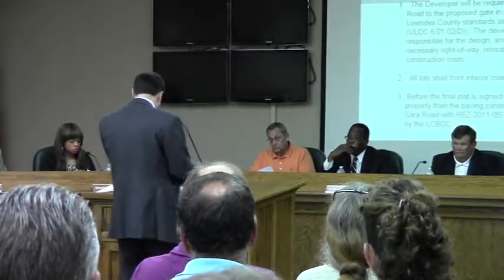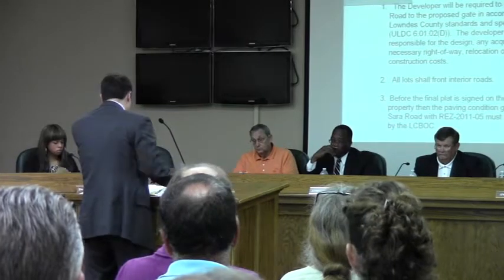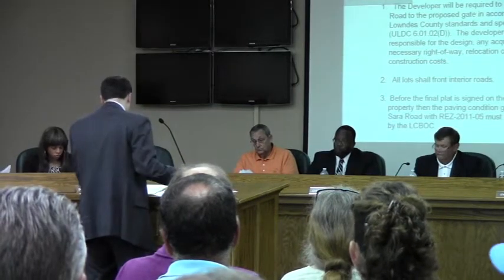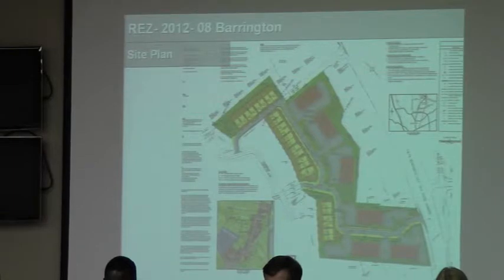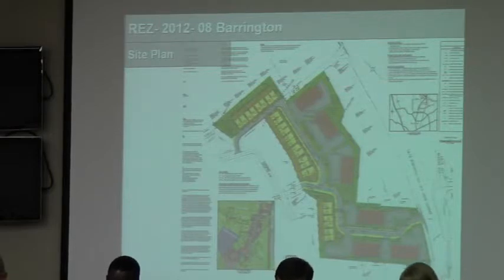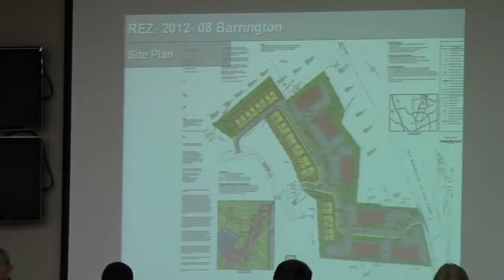5. REZ-2012-08 Barrington - Bemiss Road, Sara Road, Mac Road - GLPC 20120730 - (4)